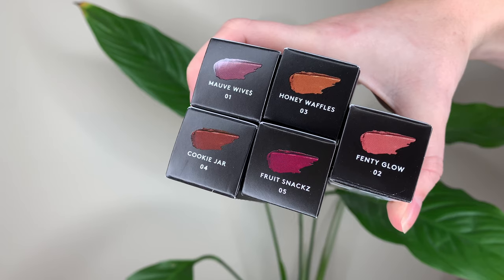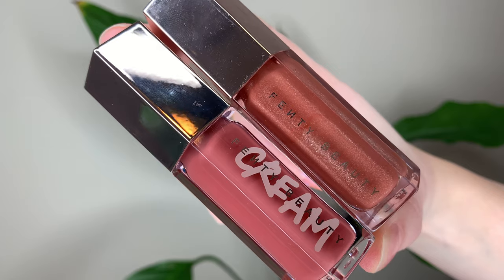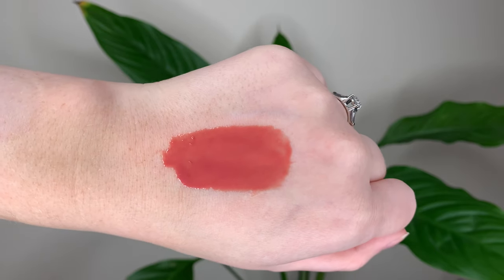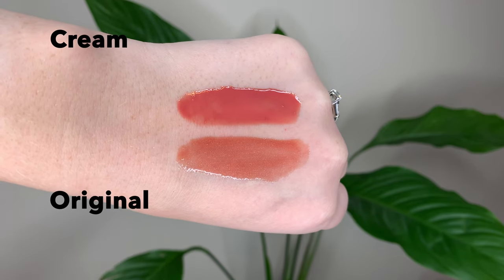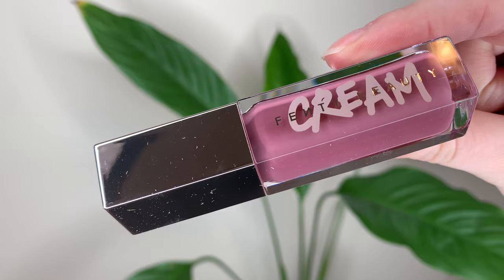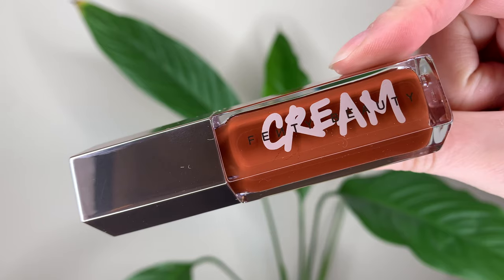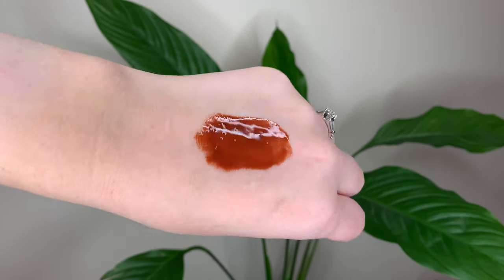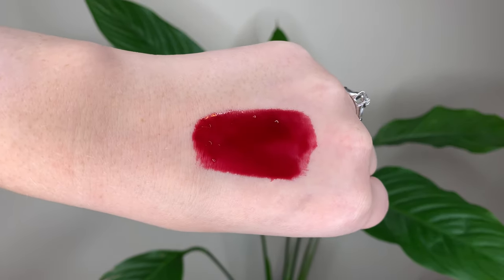NEW Fenty Gloss Bomb Lip Cream | All Shades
The Fenty Beauty Gloss Bomb Cream Color Lip Creams.

Longest name ever.

Best gloss ever?

PRODUCTS MENTIONED
Fenty Beauty by Rihanna Cream Color Drip Lip Cream

Shades:
Fenty Glow
Honey Waffles
Mauve Wive$
Cookie Jar
Fruit Snackz

FACE
It Cosmetics Your Skin But Better Makeup Primer+
NARS Natural Radiant Longwear Foundation (Mont Blanc)
MAC Cosmetics Mineralize Skinfinish (Soft & Gentle)

BROWS